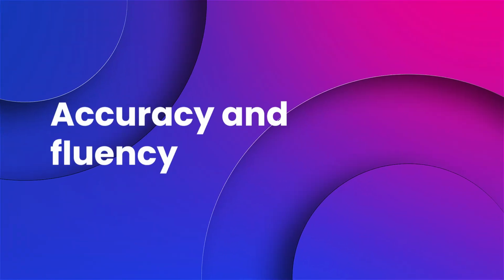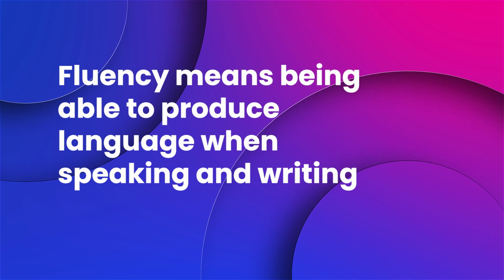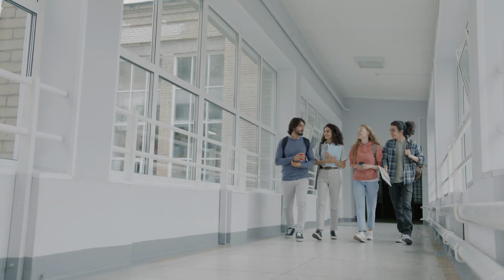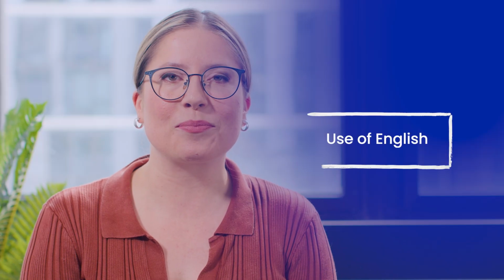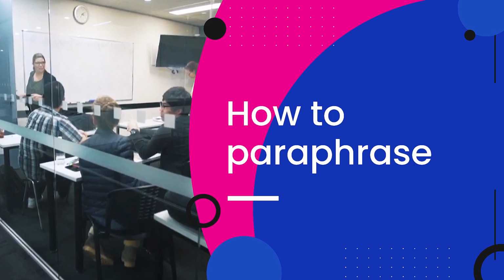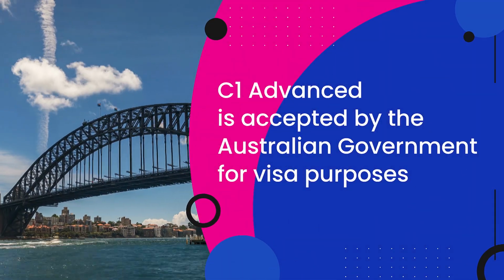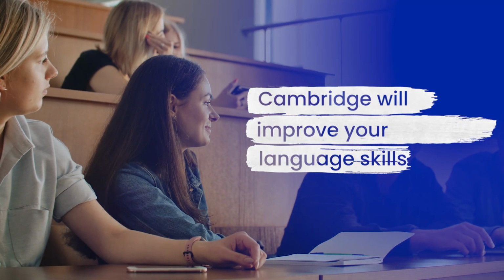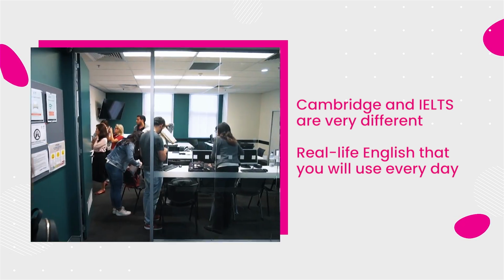Master English with Cambridge Certification at Greenwich English College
Embark on a transformative language journey with Greenwich English College, the leader in producing Cambridge English graduates in Australia. Our comprehensive range of Cambridge courses, from A2 Key to C1 Advanced, guarantees an immersive learning experience, empowering you to navigate complex conversations and excel in an English-speaking environment.

Key Benefits:

Global Recognition: Obtain a certification valid for life, acknowledged by over 20,000 businesses, universities, and government departments worldwide.
🇦🇺 Australia's Choice: Gain residency with the Australian Department of Immigration and Border Protection accepting Cambridge CAE certification for various visa programs.

Career Advancement: Showcase your language proficiency to employers, opening doors to diverse job opportunities.

Academic Pursuits: Most Australian universities and colleges accept Cambridge CAE for admission purposes, providing you with more options for further study.

Language Mastery: Immerse yourself in intensive Cambridge courses, enabling you to think and converse effortlessly in English.
Ready to elevate your English skills and unlock boundless possibilities? 🚪